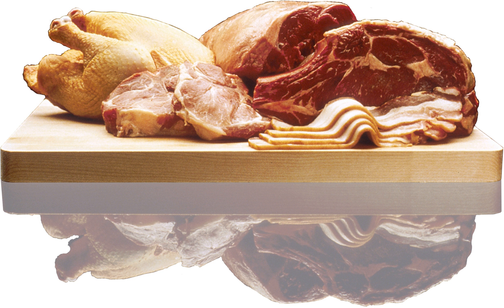Rambak petis | Wikipedia audio article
This is an audio version of the Wikipedia Article:
Rambak petis

SUMMARY
Rambak petis is a Javanese snack food, made of deep fried cow hide served with petis, a sauce made from sweet soya sauce and fermented prawn paste. It is traditionally served as an appetizer.